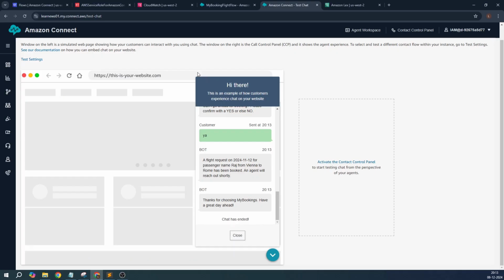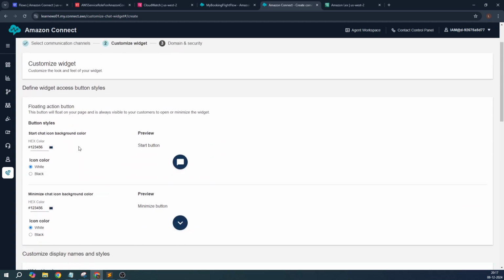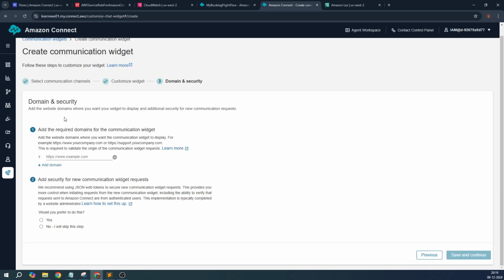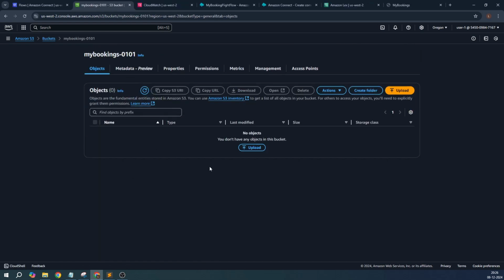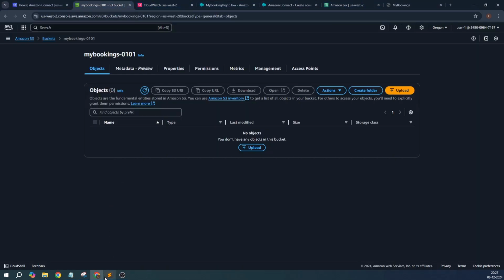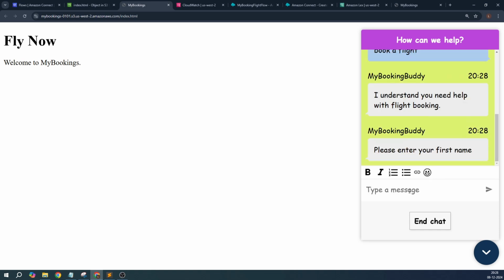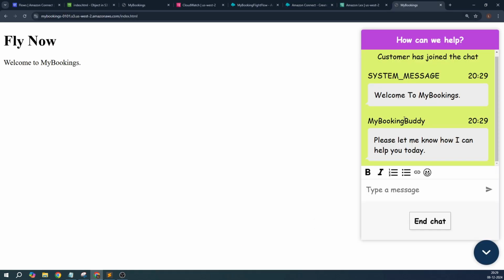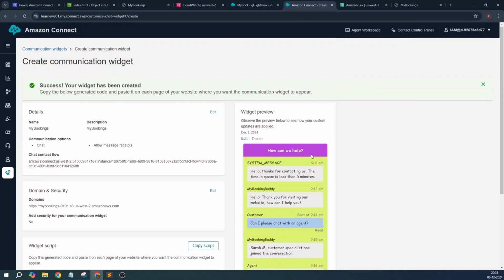Conversational Chatbot - Part III: Demonstration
In this final video, I have demonstrated how to create a widget of your chatbot and configure it to a website. I have used the following services - Amazon S3, Amazon Lex, Amazon Connect and Amazon Q. I would suggest that you watch these 3 videos sequentially before hopping to this final one -

NOTE - Not endorsed by AWS/Amazon, all my opinion.